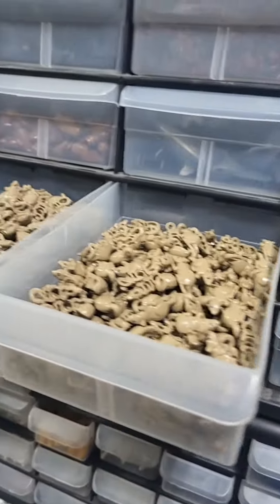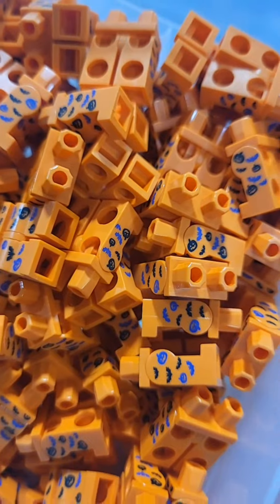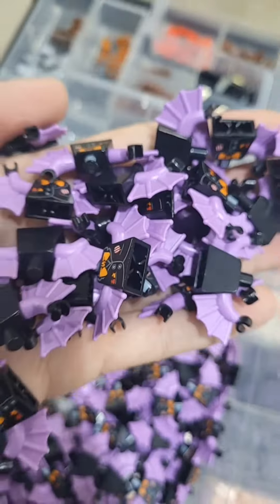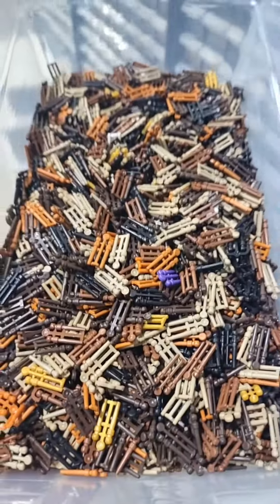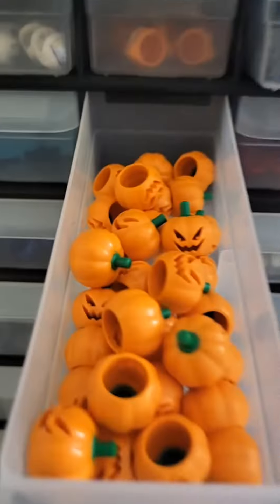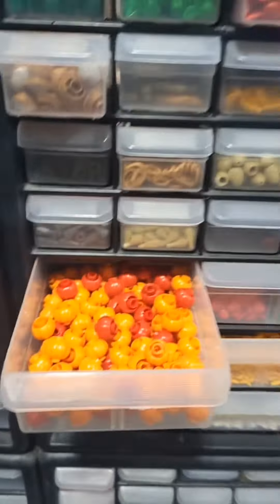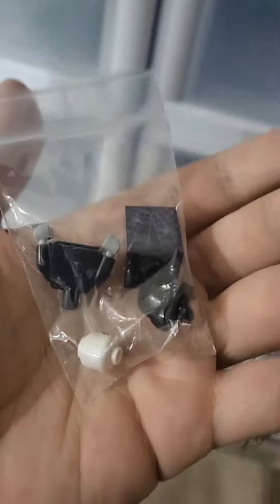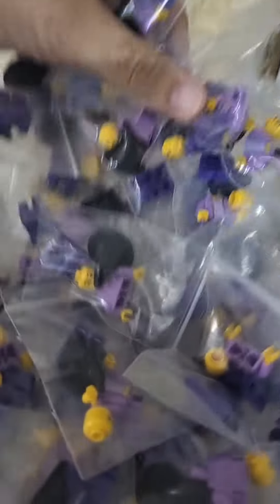Lego Halloween parts and pieces for every collection!!!